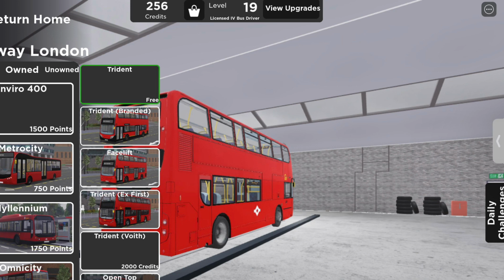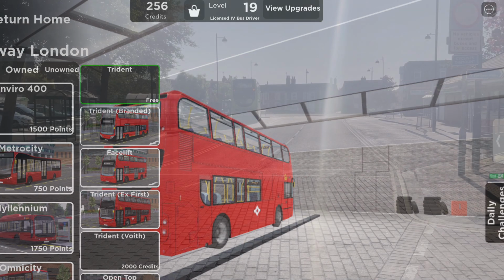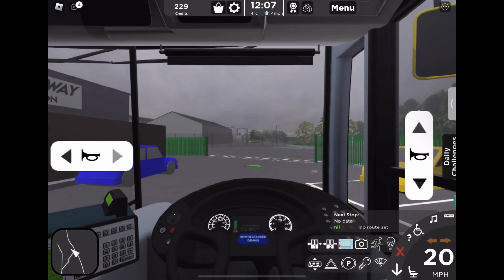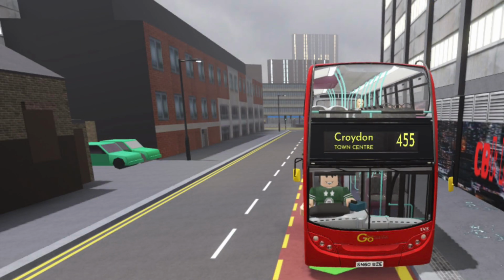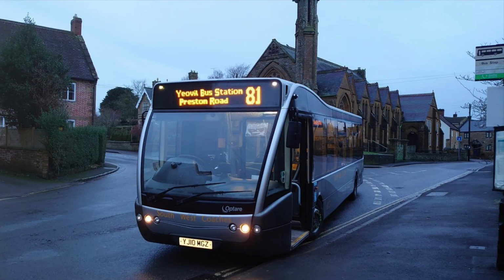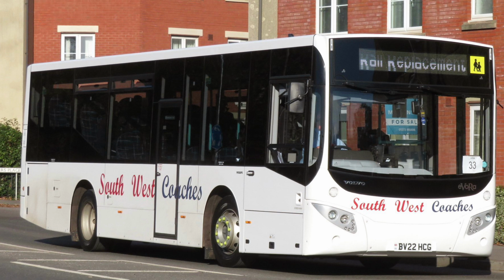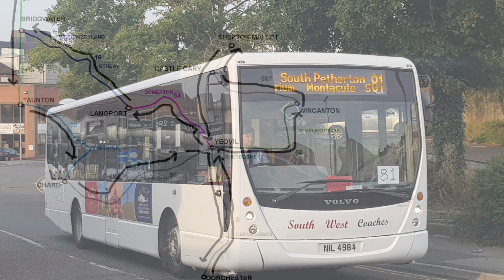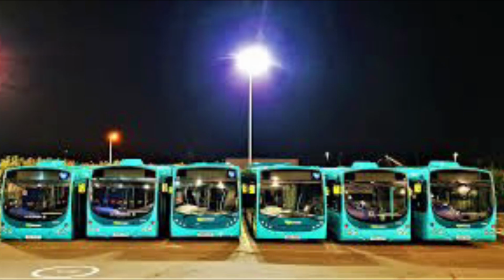Future plans! There good!